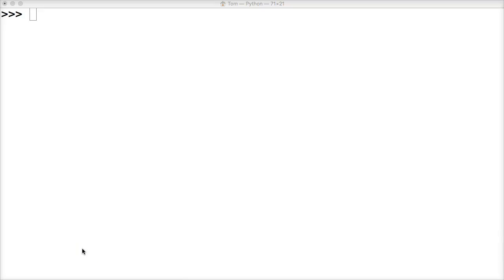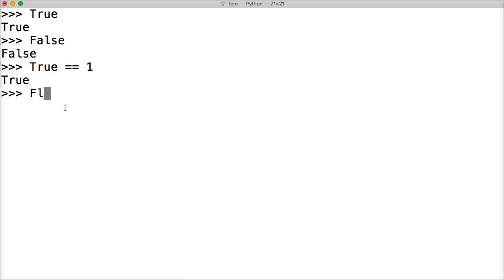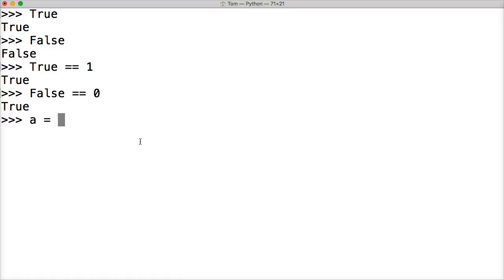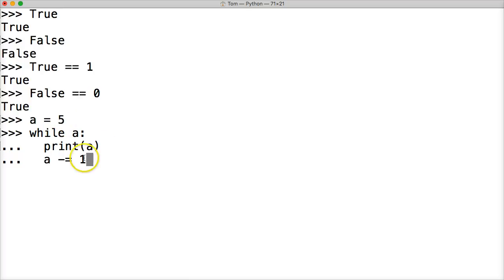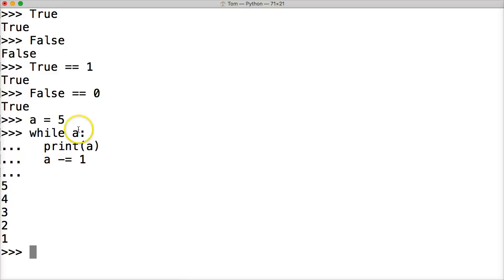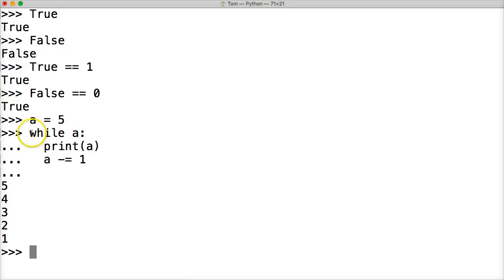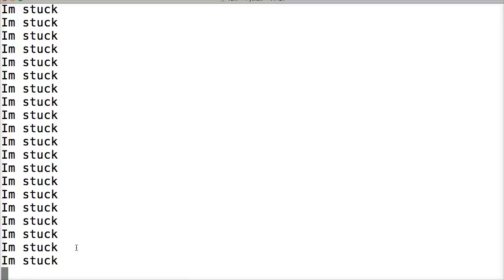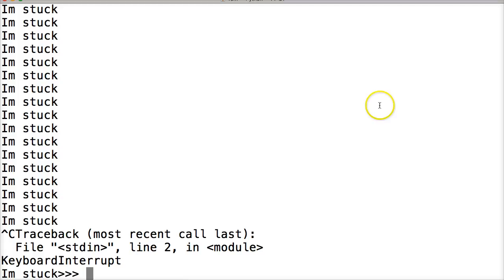Booleans Python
In this tutorial we introduce the dictionary type in Python